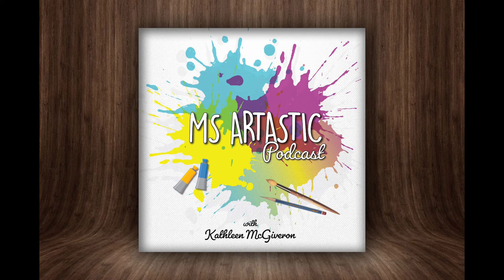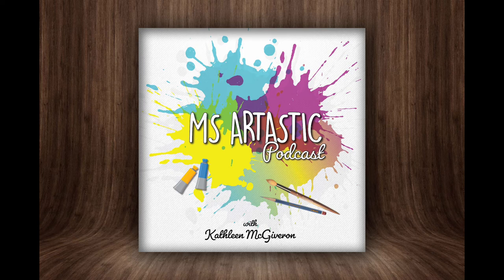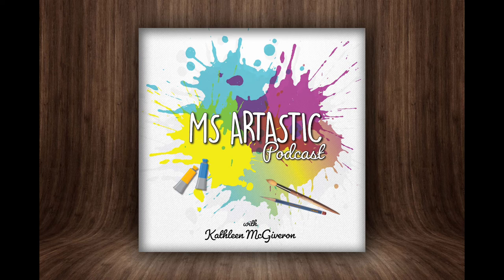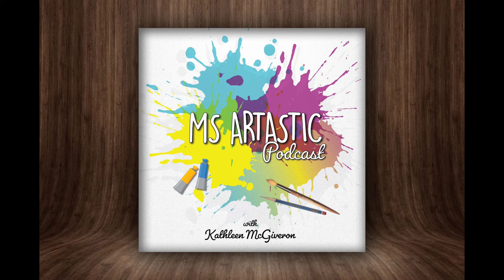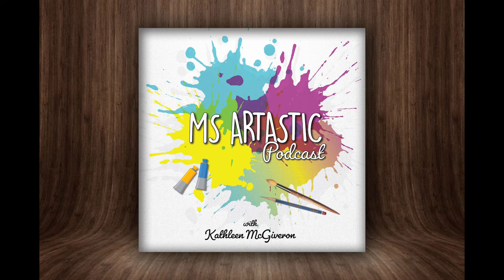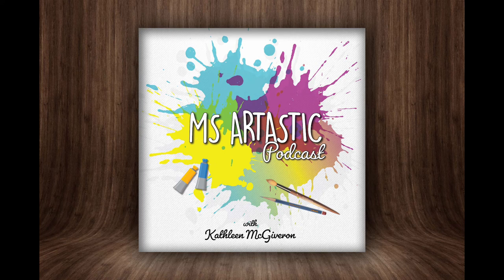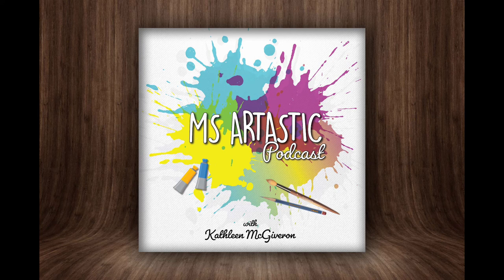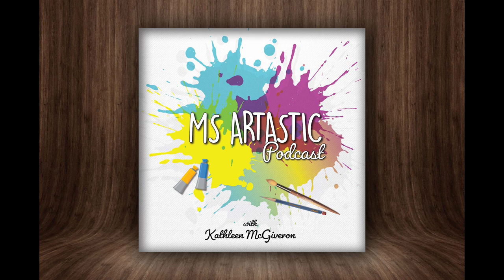Ms Artastic Podcast: Episode 24. 10 Back to School Art Projects and Activities for Kids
Art Teachers, in this podcast episode I’m going to give you 10 fresh and new art projects, activities, and ideas for Back to School in your Art Classroom! These are all ready-to-go ideas that you can use in your classroom that have a lovely Back-to-School vibe and will have your students in your art classroom exploring art mediums, experimenting, and being creative! I got you my lovely friends! Alright, let’s get into it!

Ms Artastic